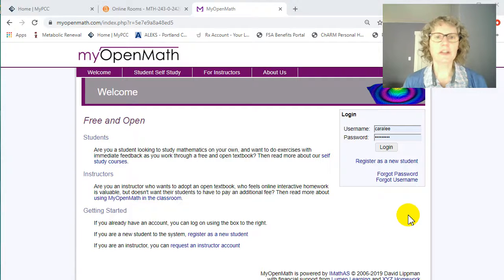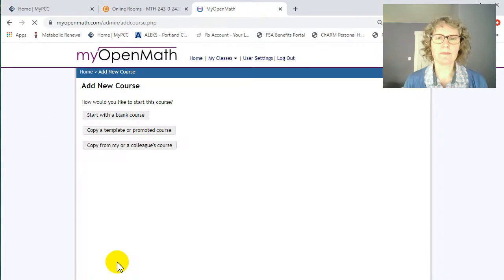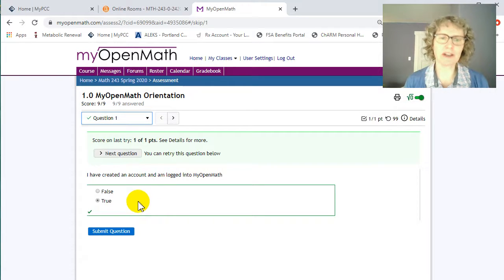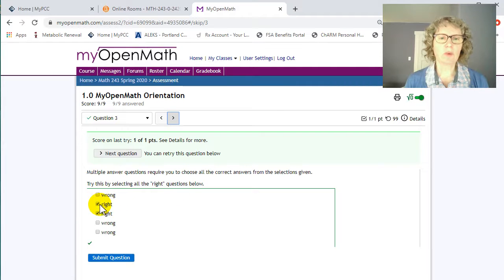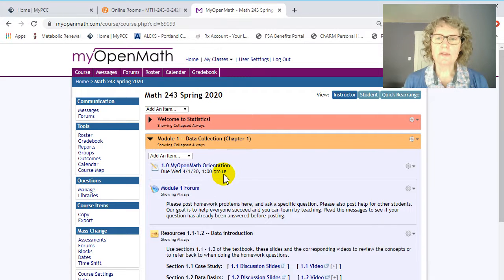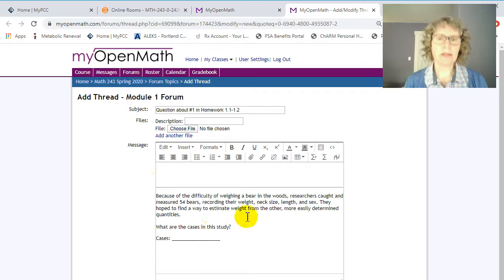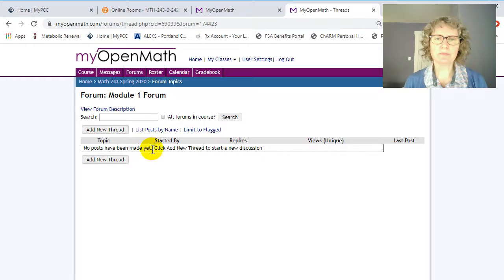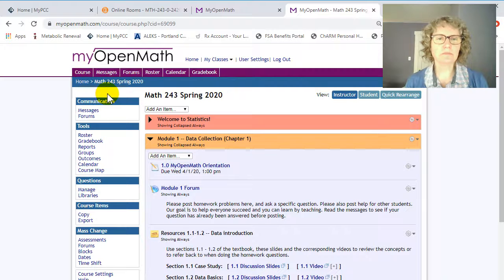Math 243 Remote MyOpenMath Walkthrough